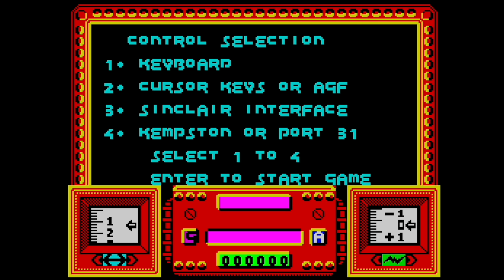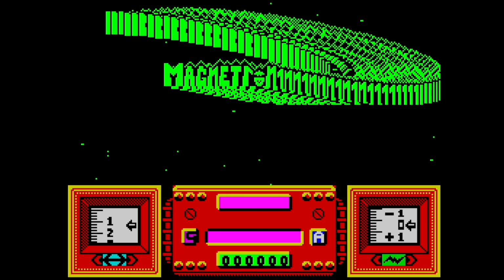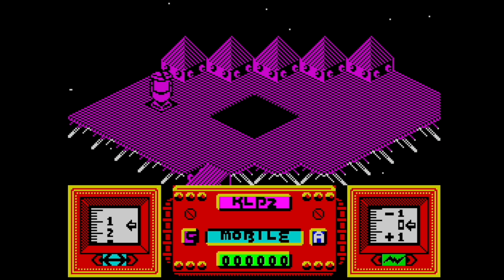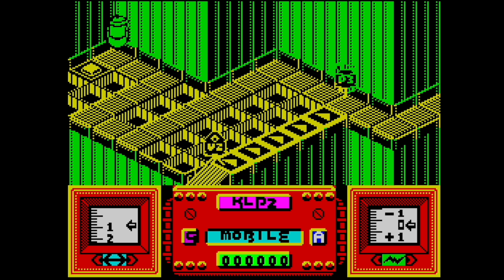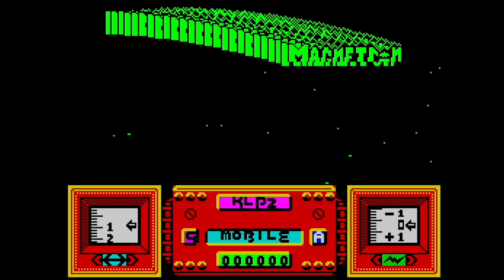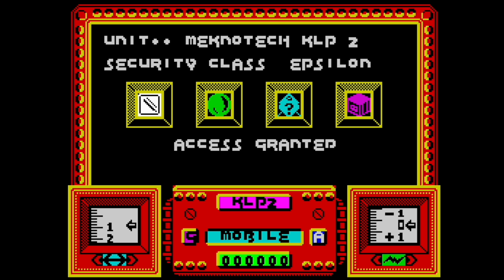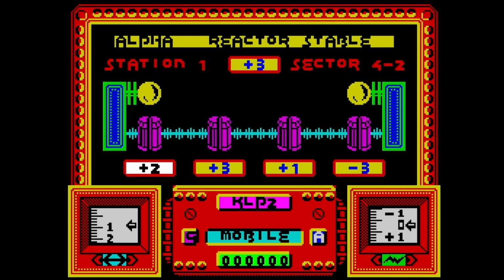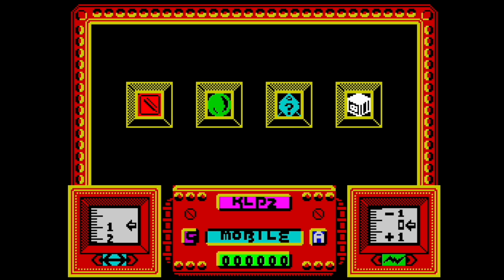ZX Spectrum - Magnetron - from Graftgold / Steve Turner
First play for me of the sequel to Quazatron - Magnetron, I game I didn't know about until I heard the author (Steve Turner) talk about it at Crash Live 2023.